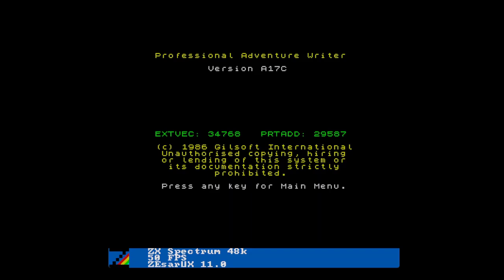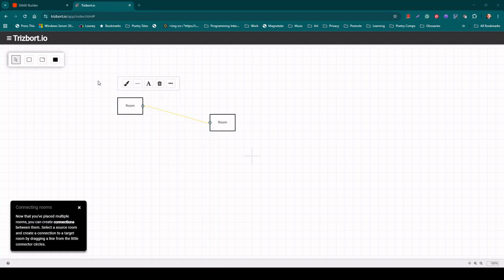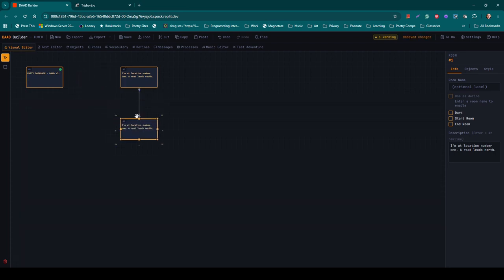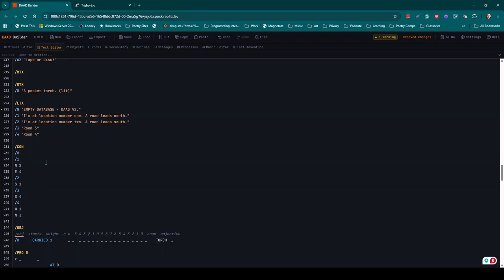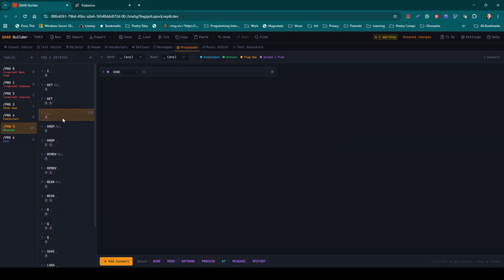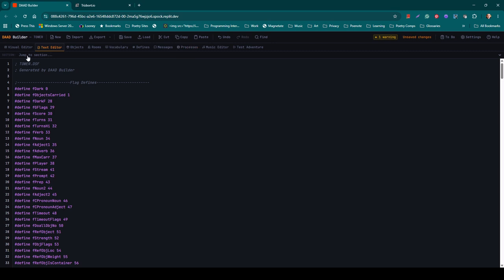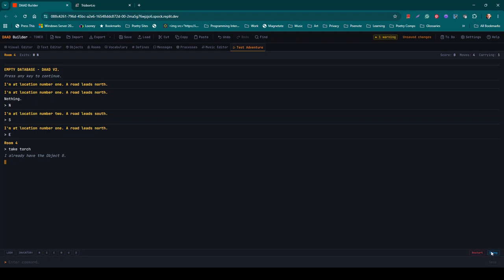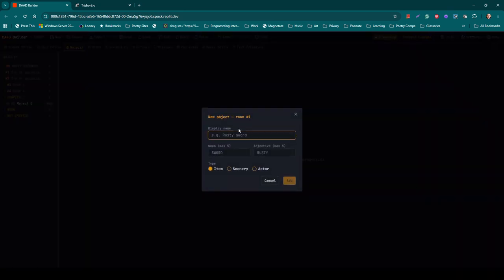Intro to DAAD Builder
An introduction to the forthcoming DAAD Builder app. A visual way of creating DAAD Ready DSF files.